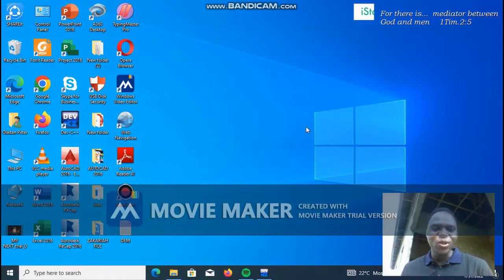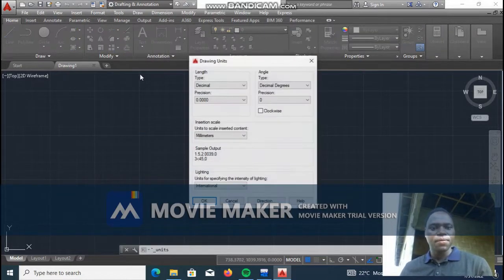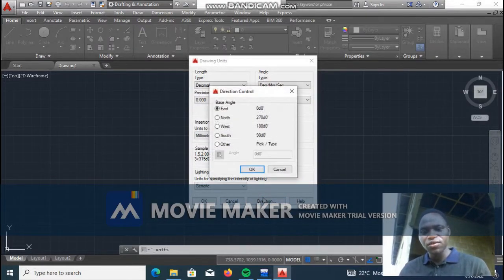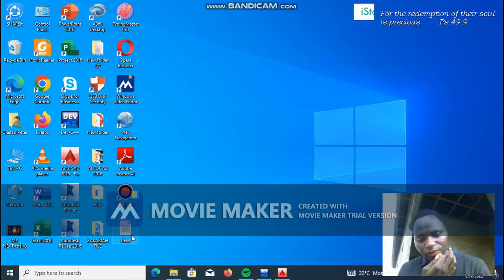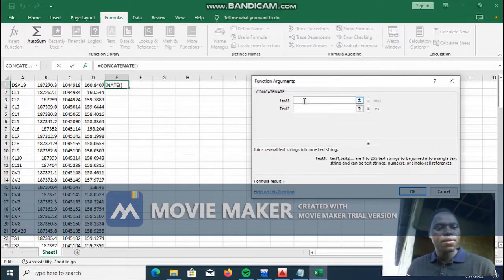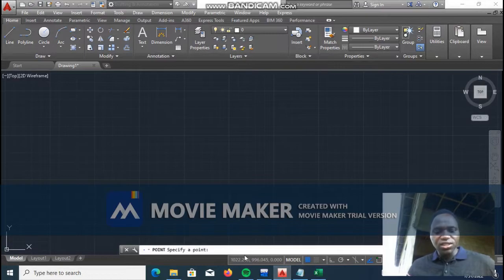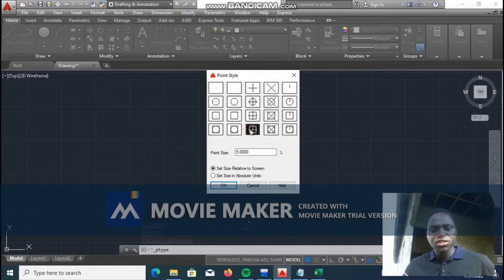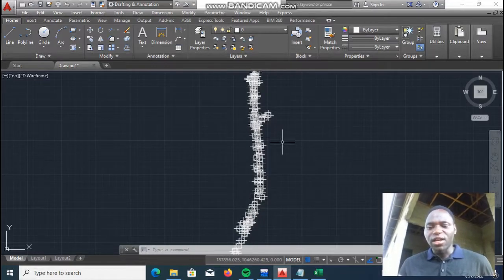How to start Auto Cad drawings